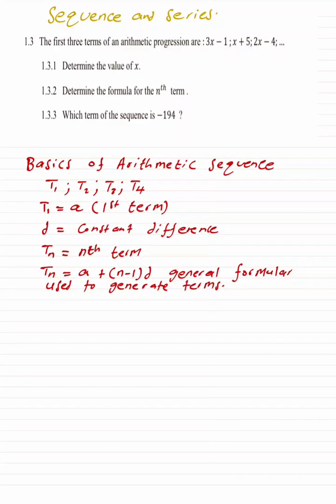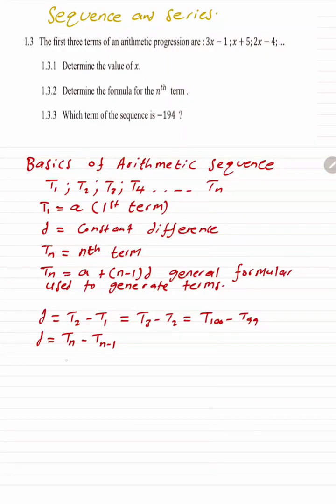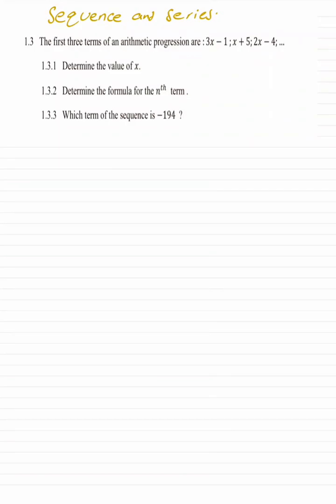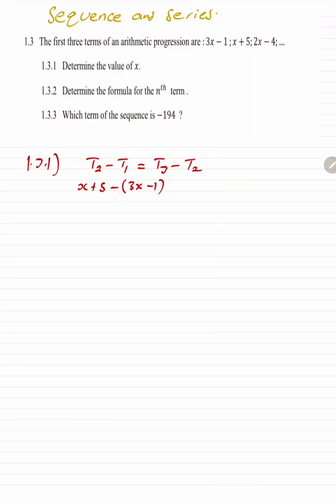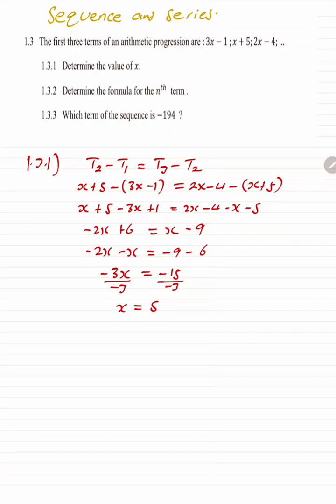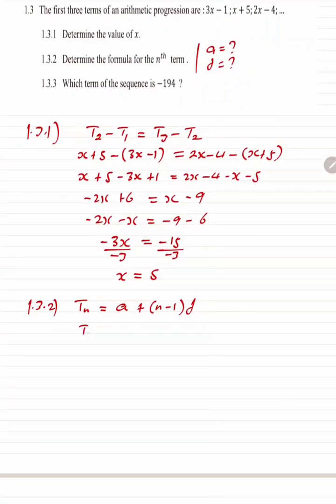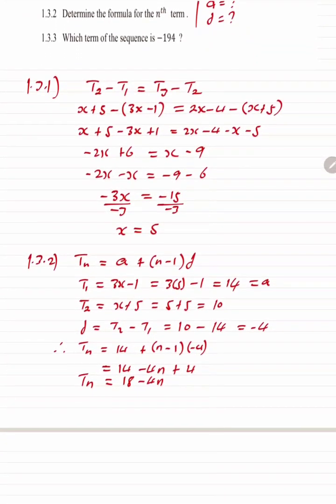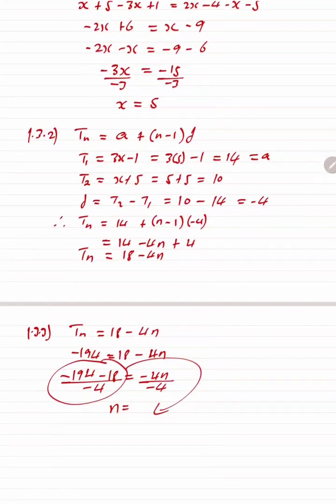14 January 2024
GRADE 12 SEQUENCE AND SERIES(basics)